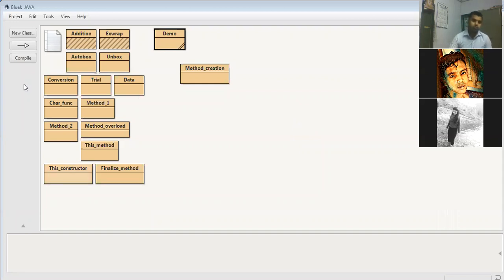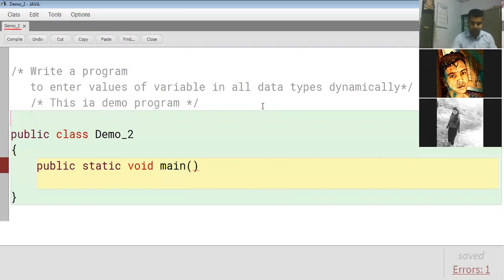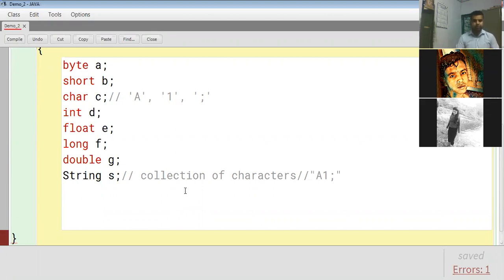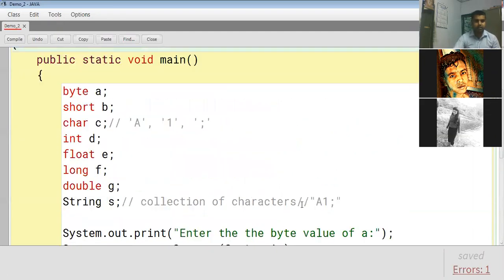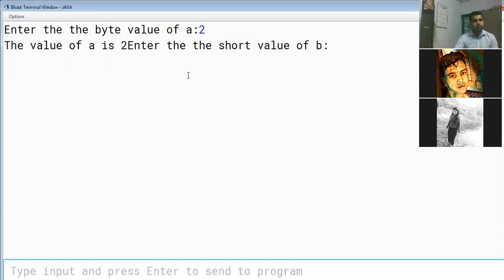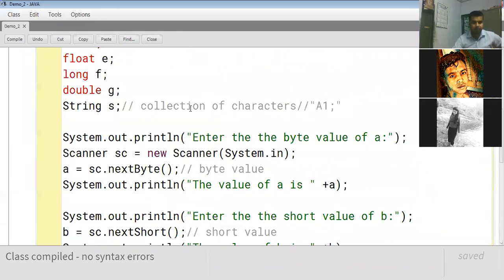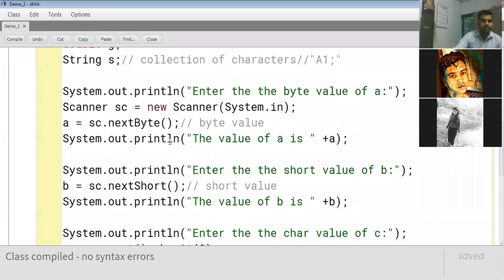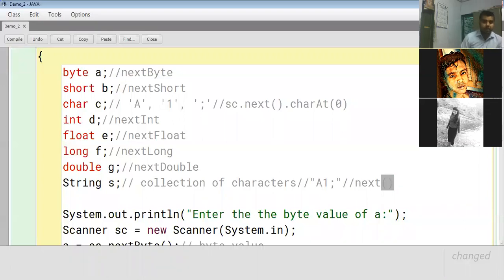Print Println part I Class IX